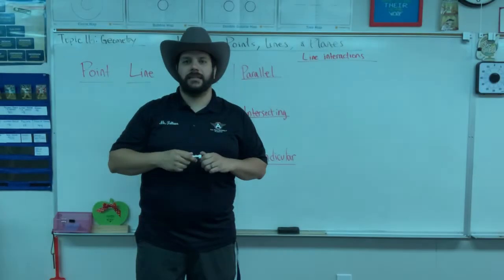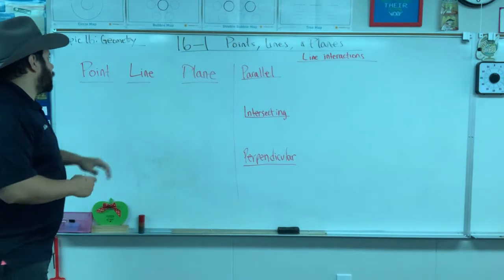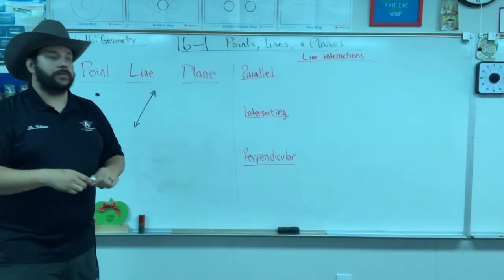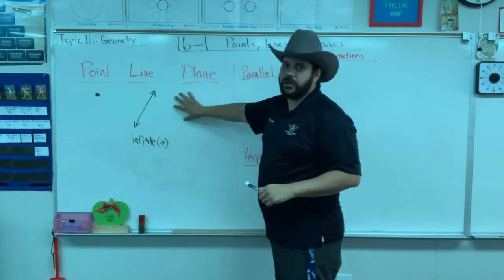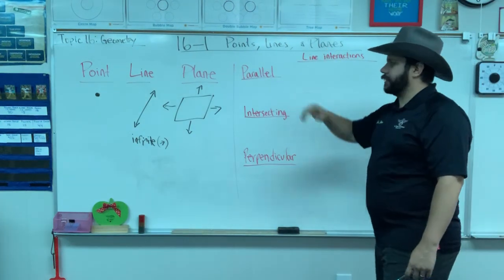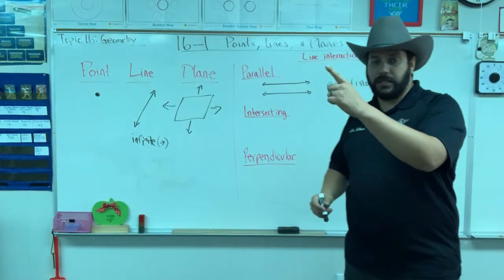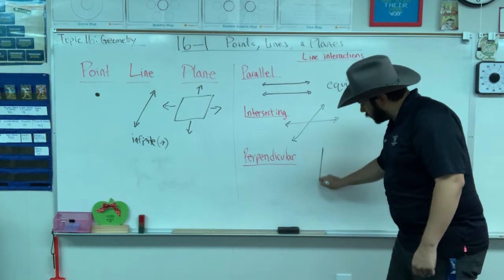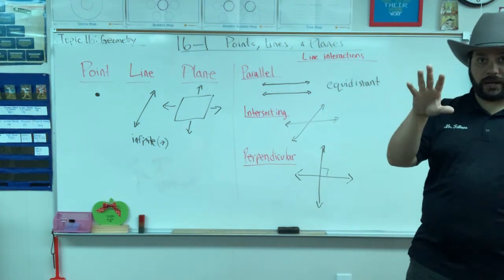16-1 Lines, Points, and Planes